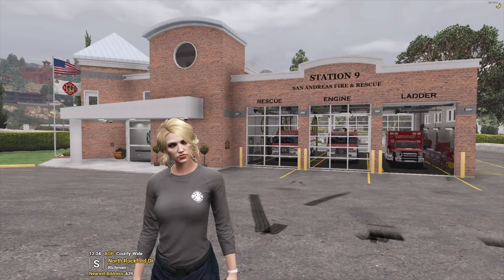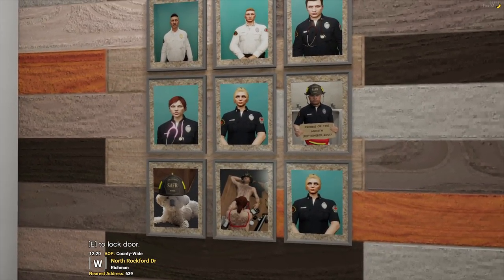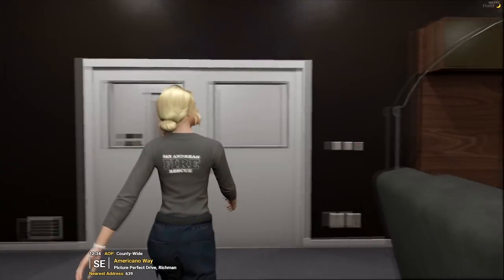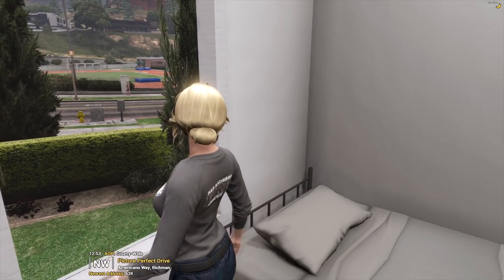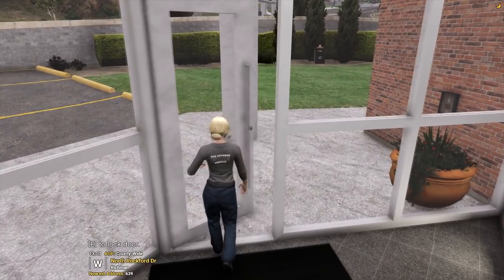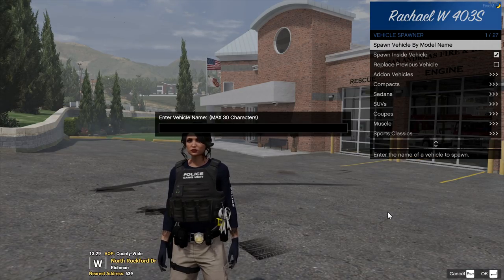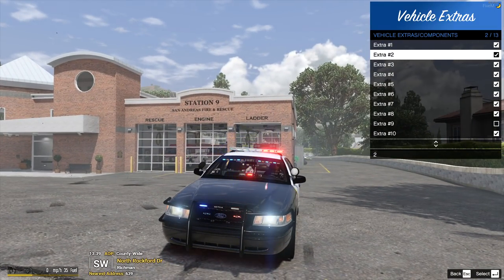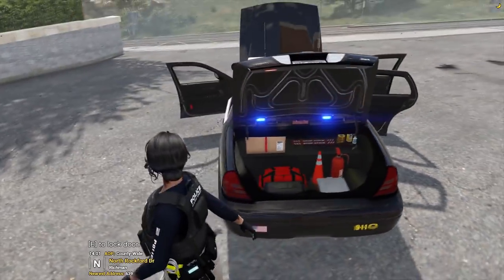Brand New Rockford Hills Fire House! - Aspirant Gaming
Take a tour of our latest Fire House, Station 9 in Rockford Hills! Made by Xonix and with a fair few rebranding touches by myself, a nice new cosy spot for the hose weebs!

Join me on my adventures with the various departments of the Aspirant Gaming Roleplay Community in our FiveM servers. In these videos, we will join my civilian characters and  Law Enforcement in the wonderful world of San Andreas.